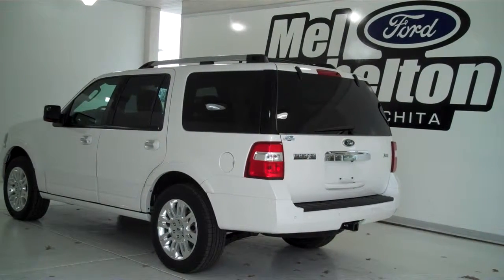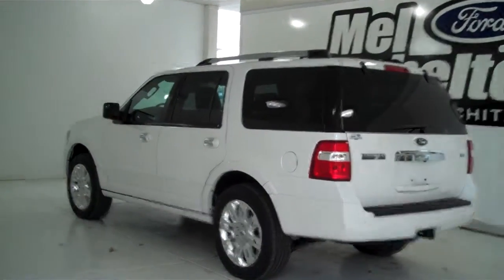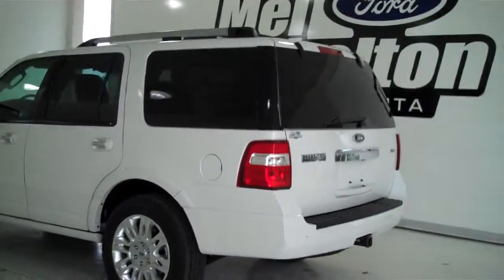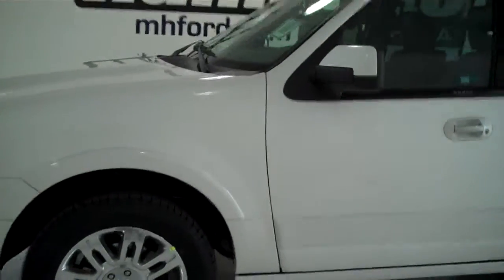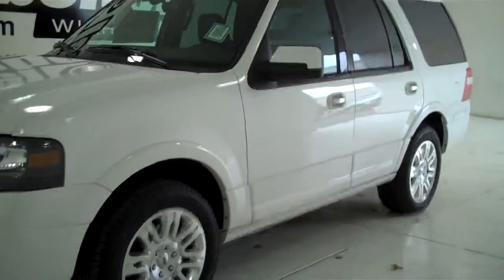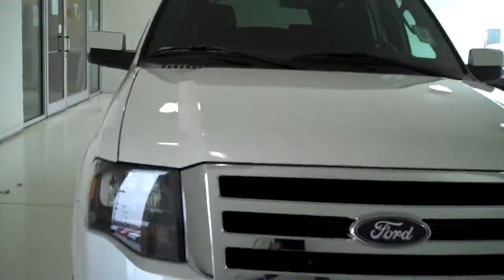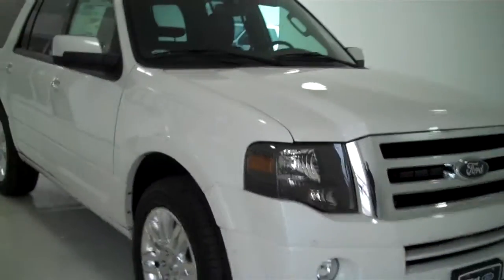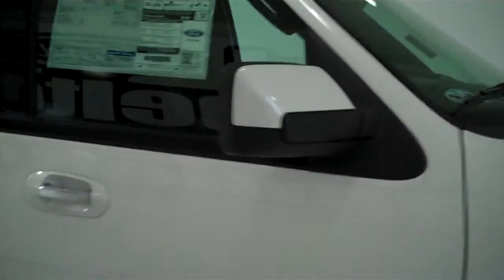141077 - 2014 Ford Expedition